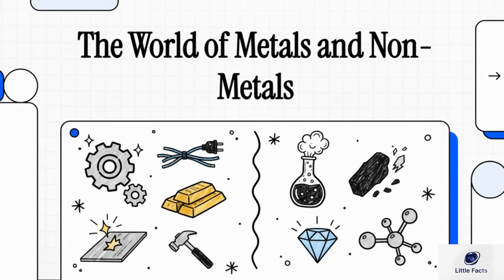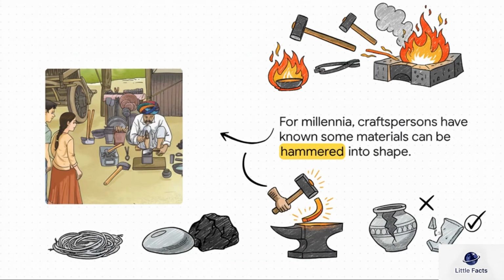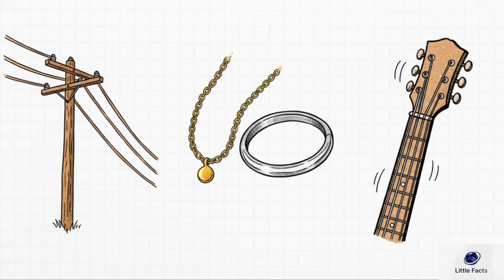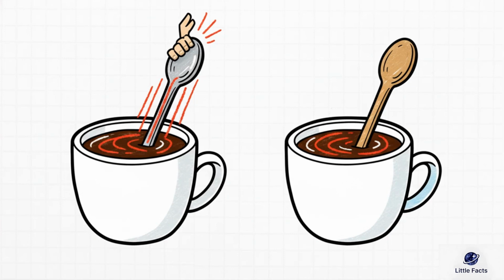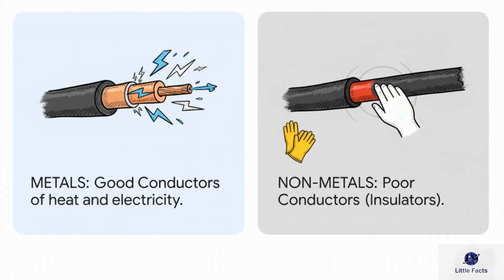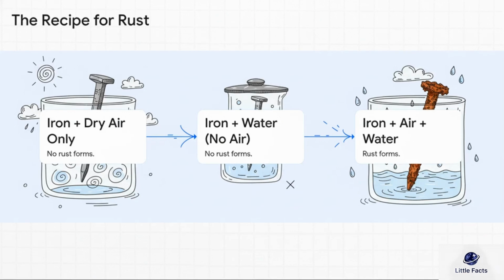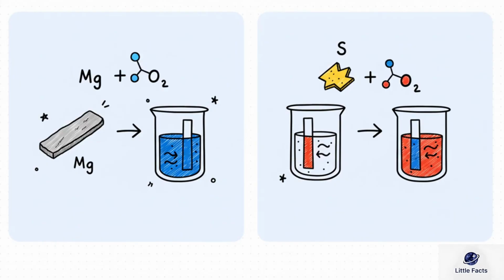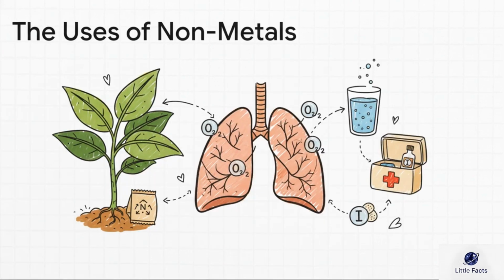The World of Metals and Non Metals | Little facts with Honey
In this easy and engaging video, we willlearn the basic concepts of metals and non-metals in a simple way. The video explains what metals and non-metals are, their common properties, and where we see them in our daily life, such as iron, copper, oxygen, and carbon. With clear examples and simple language, this video helps young learners understand the foundation of this important science topic and makes learning chemistry interesting and enjoyable.